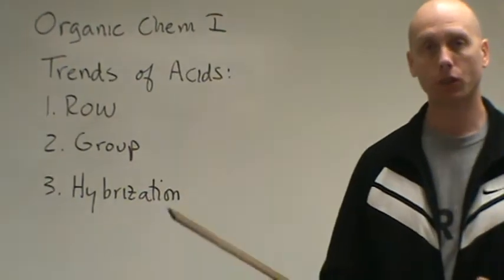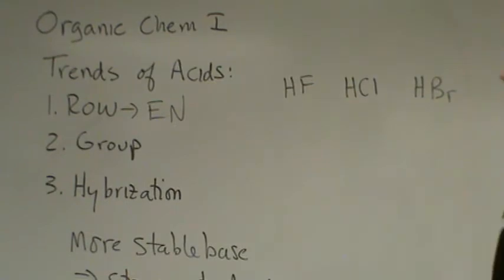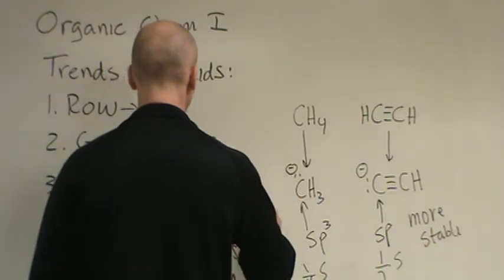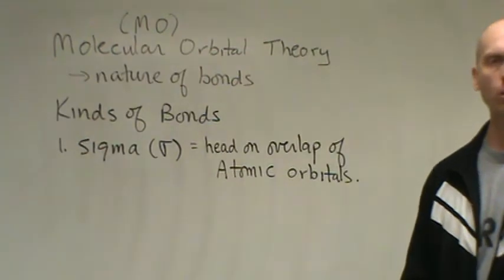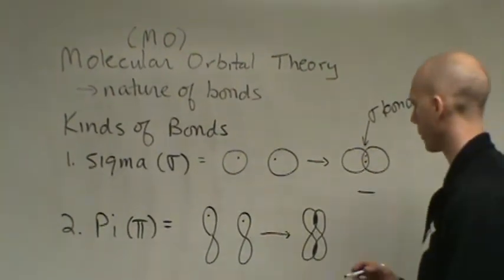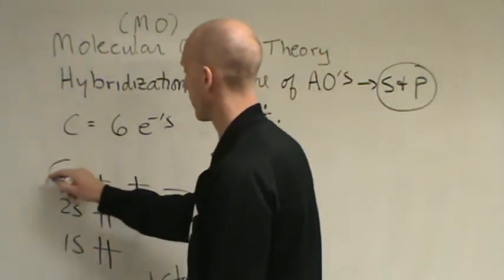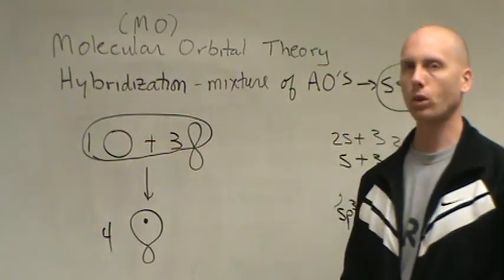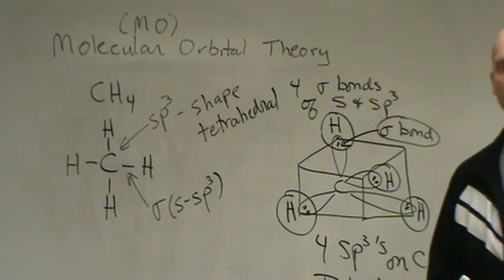241 Lecture 4: Acid-base, hybridization 1